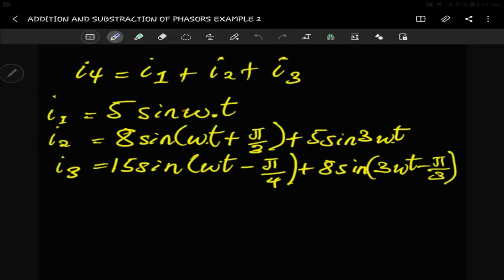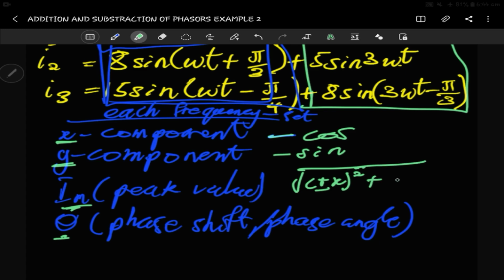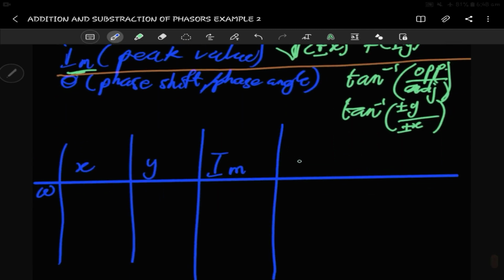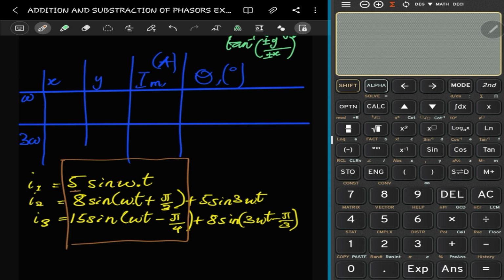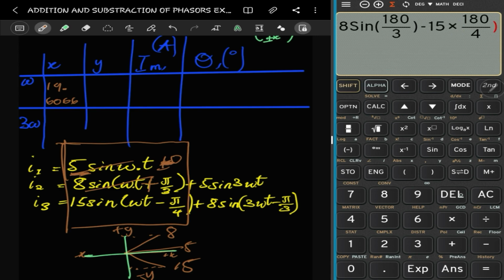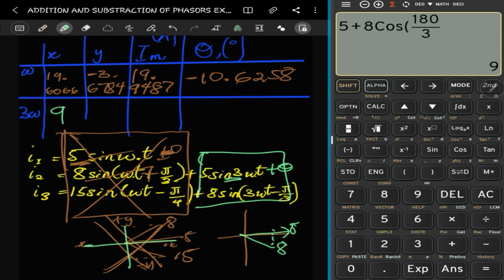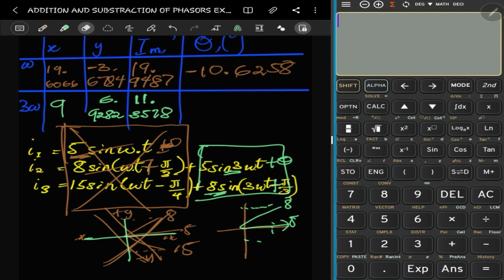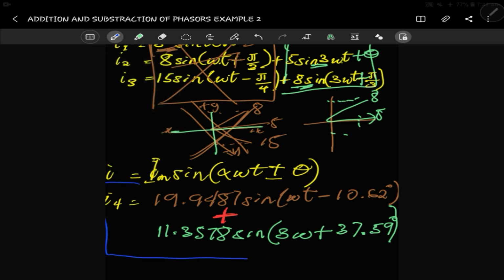ADDITION AND SUBSTRACION OF PHASORS EXAMPLE 2, CALCULATOR-AIDED- AC CIRCUITS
This video demonstrates an efficient, calculator-aided approach to solving a complex AC circuit phasor addition and subtraction problem (Example 2). It streamlines the process by organizing the work into a structured table to find the X and Y components, resultant magnitude (peak value), and phase angle for each set of currents with the same frequency. The method significantly speeds up the calculation compared to a purely diagrammatic approach, ensuring accuracy and clarity.

00:00:00 - Introduction: Calculator-Aided Method for Phasor Example 2
00:01:04 - Key Components to Find: X, Y, Peak Value (I_m), and Phase Angle (θ)
00:02:56 - Setting Up the Workflow Table for Each Frequency
00:07:42 - Solving for the ωt Frequency Components
00:10:42 - Calculating the X Component for ωt
00:12:48 - Calculating the Y Component for ωt
00:14:38 - Finding the Peak Value and Phase Angle for ωt
00:16:13 - Solving for the 3ωt Frequency Components
00:17:16 - Calculating the X and Y Components for 3ωt
00:18:45 - Correcting the Phase for the 3ωt Components (Leading vs. Lagging)
00:21:19 - Finding the Peak Value and Phase Angle for 3ωt
00:23:10 - Writing the Final Complete Expression for Current I4